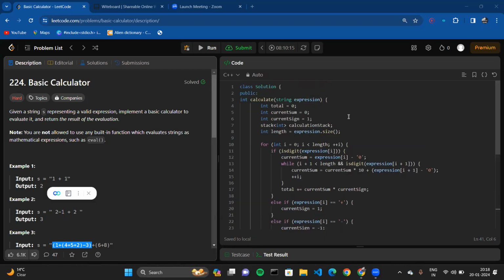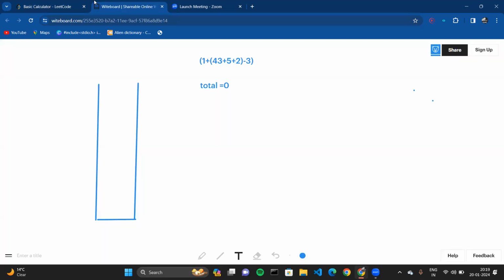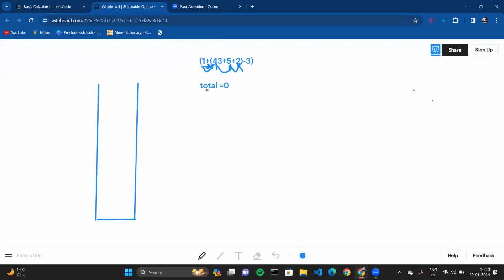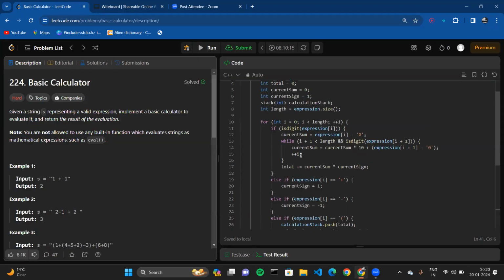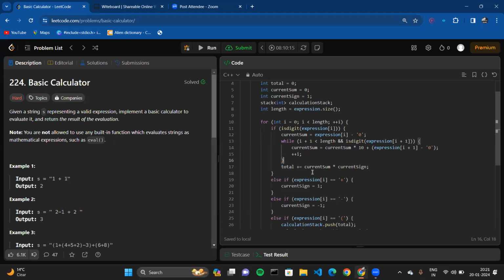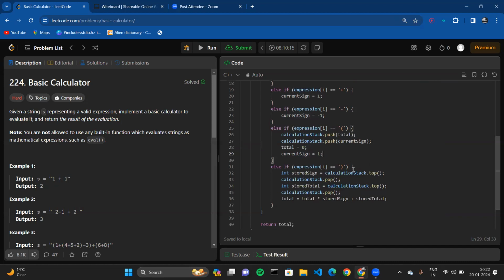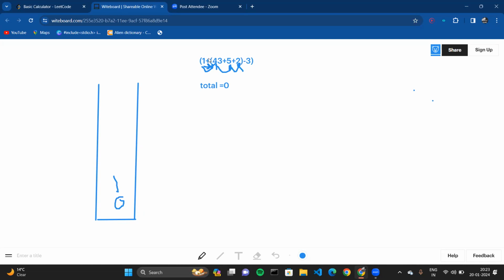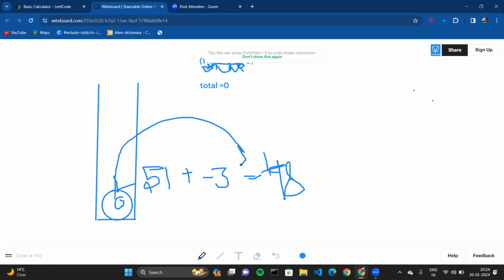DECODE DSA # DSA CHALLENGE NEW SERIES PART-29 leetcode challenge QUEUES CIRCULAR GAME